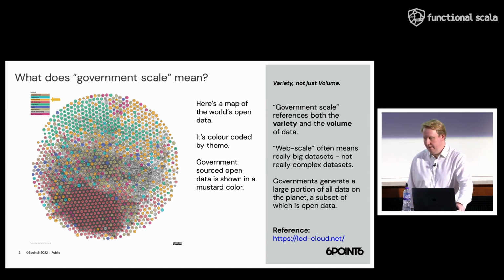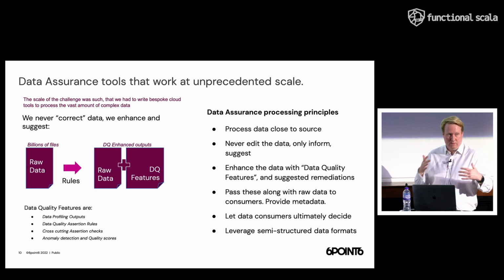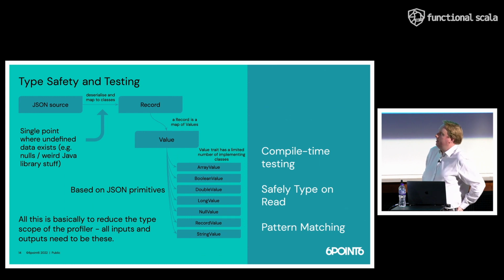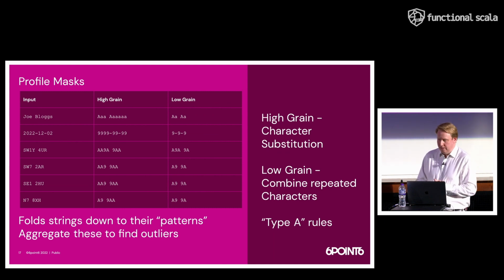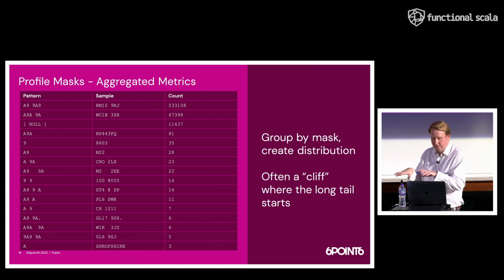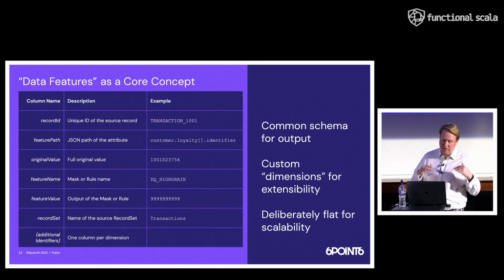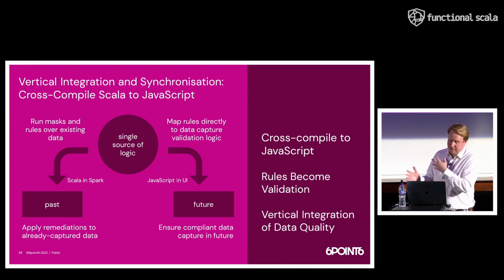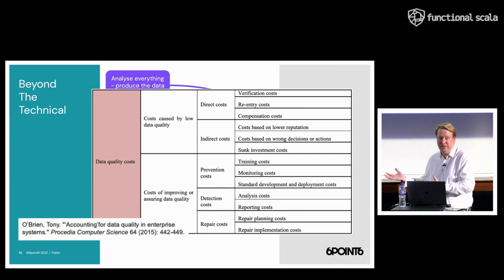Data Quality at Government Scale using Scala by Daniel Smith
"Data Quality at Government Scale using Scala" by Daniel Smith at Functional Scala 2022.

In this talk, Dan covers how his team used Scala to create a sophisticated data quality and data rules engine that works at the scale of government; the benefits of using functional Scala versus other approaches specifically for data engineering; and how they used Scala to improve reliability and reduce ambiguity.

00:22 What Does "Government Scale" Mean?
01:50 The Government Data Quality Framework
02:55 Data assurance Tools That Work At Unprecedented Scale
07:12 Data Quality - Assertion Rule Types
09:43 Profile Masks
13:15 Rules - Type A
15:21 Data Features
17:00 Processing at High-Scale: Spark using Glue/ EMR
20:00 Human - Readable Reporting Output
21:30 Beyond The Technical